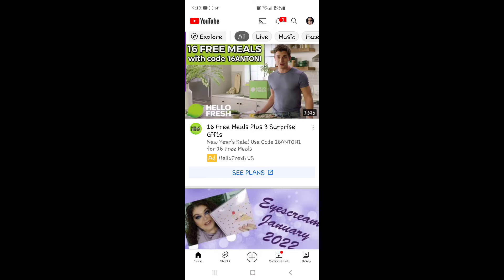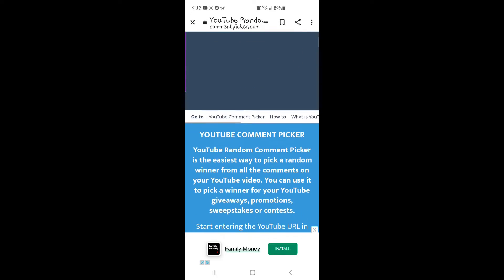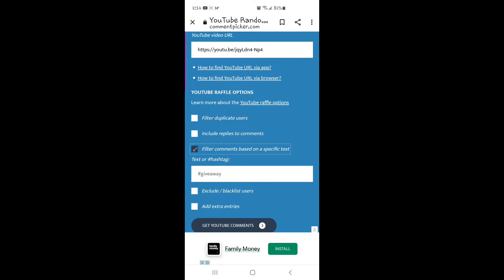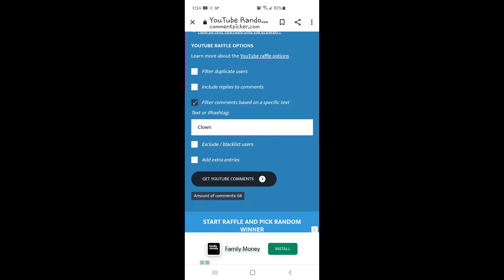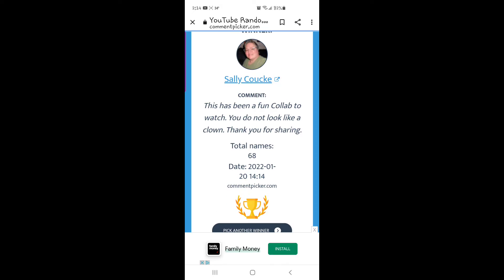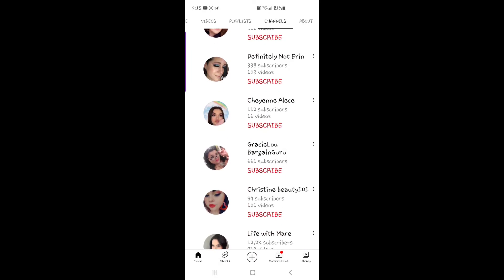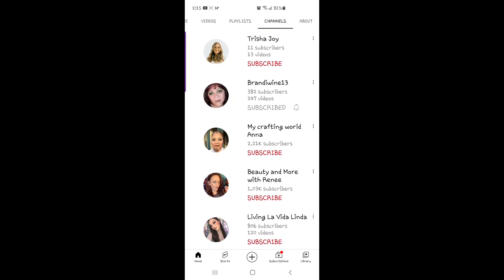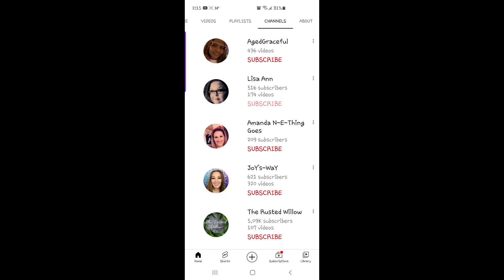Affordable Winter Skincare Collaboration Giveaway Winner!